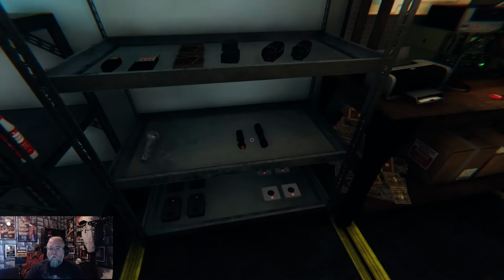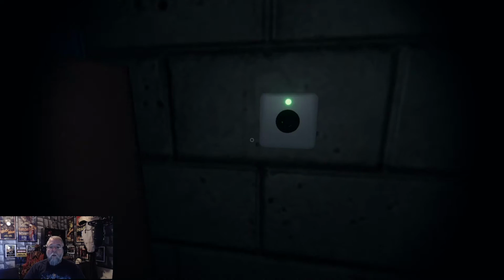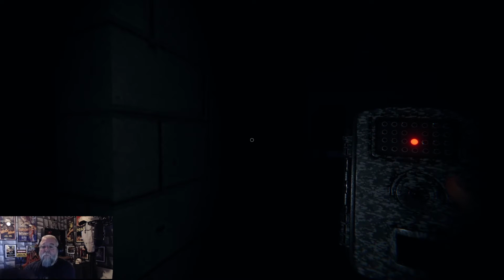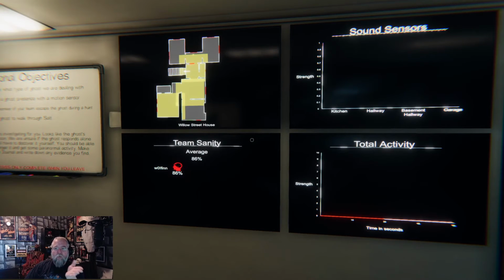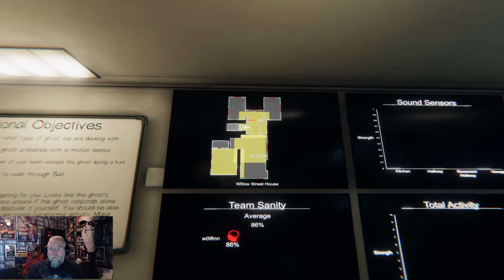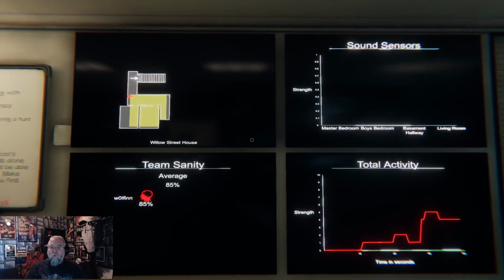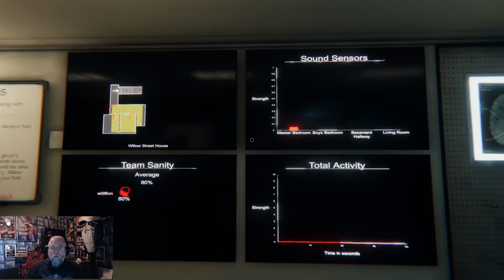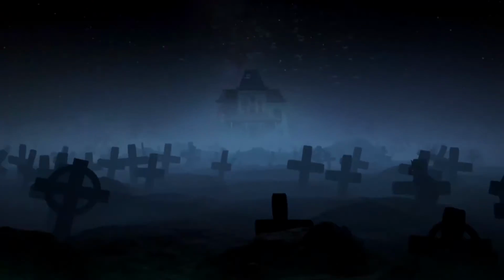Phasmophobia Using Sensors in Willow Street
House number 2 on my Sensors series.

Willow is a bit harder to get a better layout of the sensors, but hope you all enjoy the video. Thanks

I stream on Twitch M-W-F starting at around 5:30pm (-4 UCT), Tue and Thur starting at 7am and Saturday starting at 9AM EST (-4UCT)